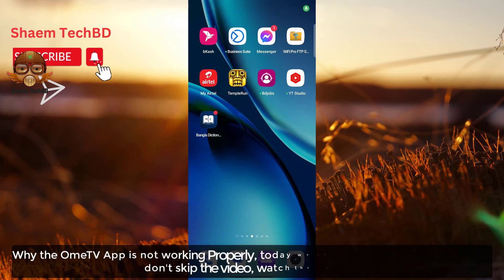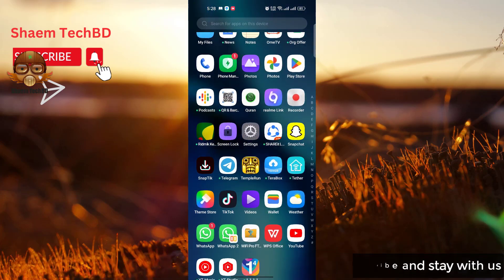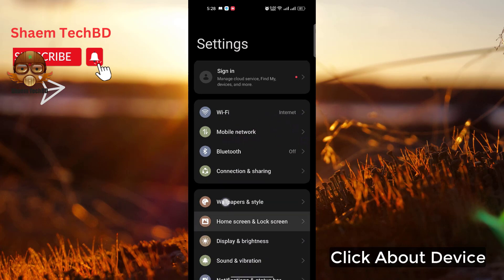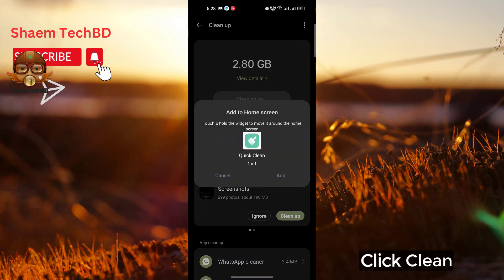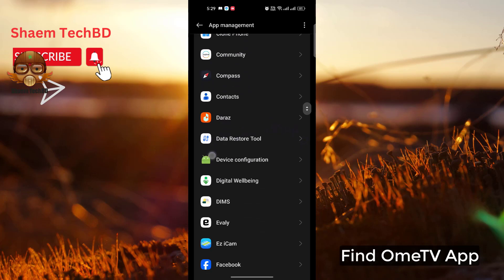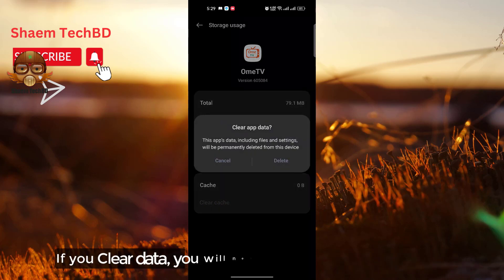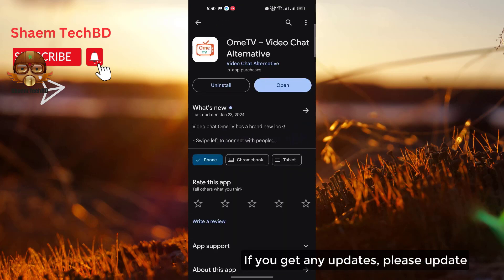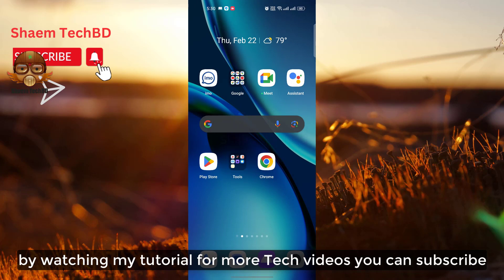How to Fix OmeTV App Won't accept prepay credit cards in Android After New Updates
Your Quary-
How to Fix OmeTV App Wifi Not Working
How to Fix OmeTV App Sim Data Not Working
How to Fix OmeTV App Keeps Freezing Issue
How to Fix OmeTV App Keeps Stopping Error
How to Fix OmeTV App Keeps Hanging Issue
How to Fix OmeTV App Automatically Closing Issue
How to Fix OmeTV App Keeps Lagging Issue
How to Fix OmeTV App Unfortunately Has Stopped Error
How to Fix OmeTV App White Screen Issue
How to Fix OmeTV App Black Screen Issue
How to Fix OmeTV App Scroll Down Problem Issue
How to Fix OmeTV App Keeps Crashing Issue
How to Fix OmeTV App Login Problem Issue
How to Fix OmeTV App Slow Loading Problem
How to Fix OmeTV App Scrolling are Extremely Slow and Laggy
How to Fix OmeTV App Very Slow to Load
How to Fix OmeTV App Sign in Not Working
How to Fix OmeTV App Stop Working
How to Fix OmeTV App Extremely Slow and Unresponsive
How to Fix OmeTV App Doesn't Work
How to Fix OmeTV App Very Glitchy
How to Fix OmeTV App After the Update the App Stopped Loading
How to Fix OmeTV App Stuck on the Loading Page
How to Fix OmeTV App Can't Sign Up
How to Fix OmeTV App The Photo Verification Does Not Work
How to Fix OmeTV App Cannot Edit Pictures
How to Fix OmeTV App Cannot Delete Pictures
How to Fix OmeTV App Can't Send Messages
How to Fix OmeTV App I Can't Read and Reply to Messages
How to Fix OmeTV App Doesn't Show Distances Anymore
How to Fix OmeTV App Photos Don't Show
How to Fix OmeTV App I Can't Login My Account
How to Fix OmeTV App Video Call Not Working
How to Fix OmeTV App Audio Call Not Working
How to Fix OmeTV App Sms not Sending
How to Fix OmeTV App SMS not Receiving
How to Fix OmeTV App tried to register it again the app tells that the account exists already
How to Fix OmeTV App Won't accept prepay credit cards
How to Fix OmeTV App I can't update my password
How to Fix OmeTV App I didn't receive an email with a link to my email
How to Fix OmeTV App No Emails Are Sent for Verification
How to Fix OmeTV App I couldn't even get a code to register
How to Fix OmeTV App Doesn't Upload Normal Photos
How to Fix OmeTV App I can't choose album to upload photos
How to Fix OmeTV App sometimes automatically opens
How to Fix OmeTV App Scroll Is Not Working
How to Fix OmeTV App Registration not work
How to Fix OmeTV App Doesn't let you download your photos
How to Fix OmeTV App Photos don't load
How to Fix OmeTV App sign in button doesn't work
How to Fix OmeTV App can't text to someone
How to Fix OmeTV App I can't watch livestreams
How to Fix OmeTV App is not verifying my photo even i had uploaded my photos plenty of times